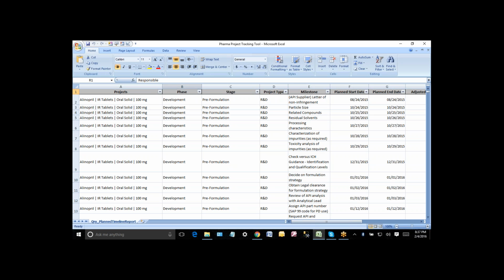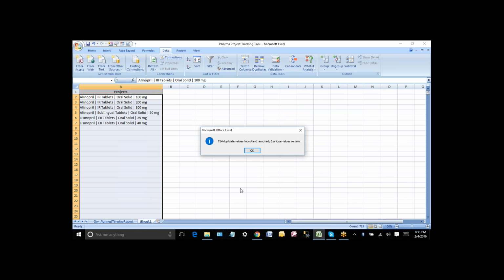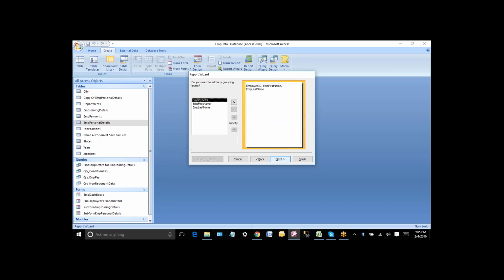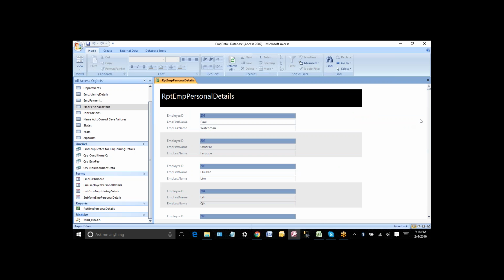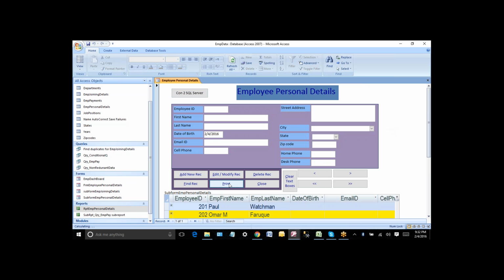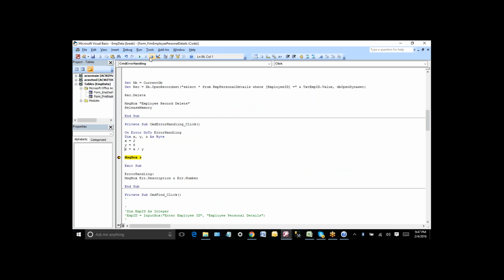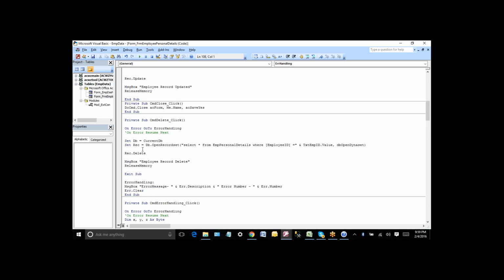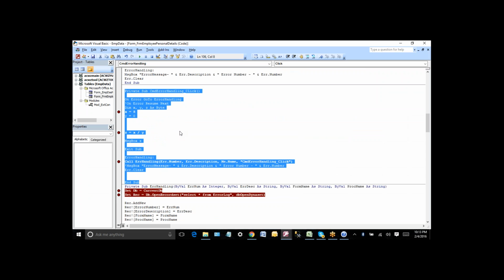2016 02 04 20 36 irfan s Meeting